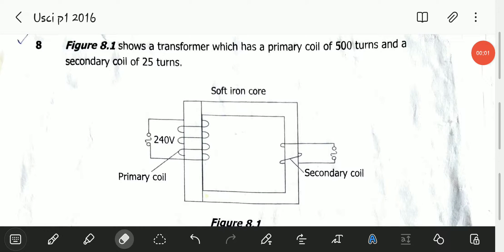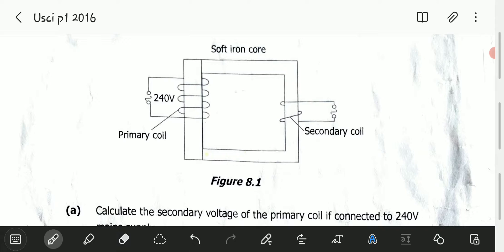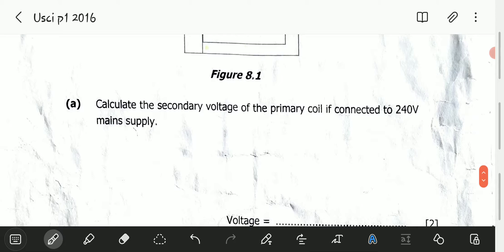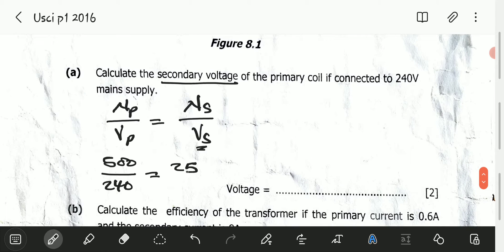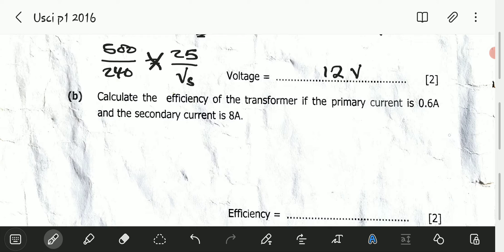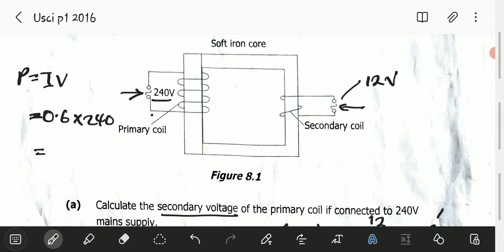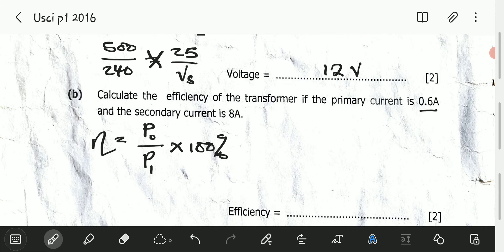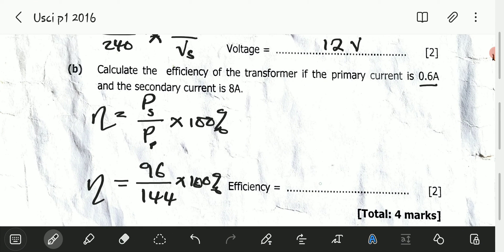ECZ 2016 SCIENCE PAPER 1 INTERNAL QUESTION 8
this question deals with transformers